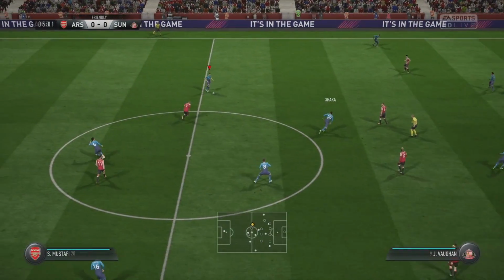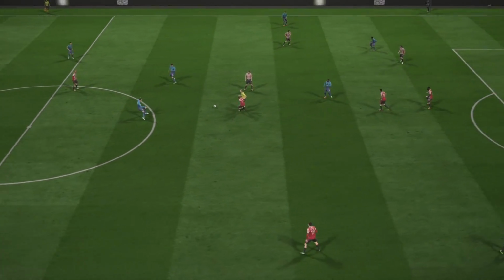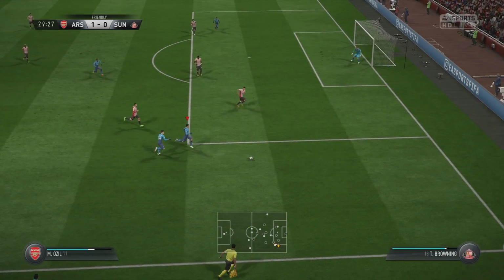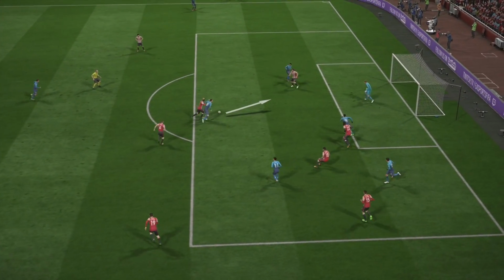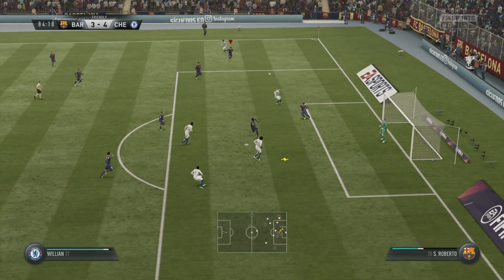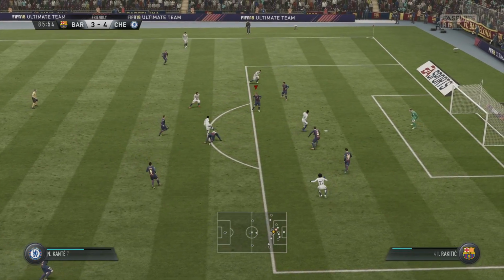FIFA 18 PASSING ANALYSIS! (NEW REPLAY FEATURE!)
This time we're taking a look at different types of passing in FIFA 18 using the new feature within instant replays - review how good your accuracy and power! Driven passes, through balls, long passes and more :)